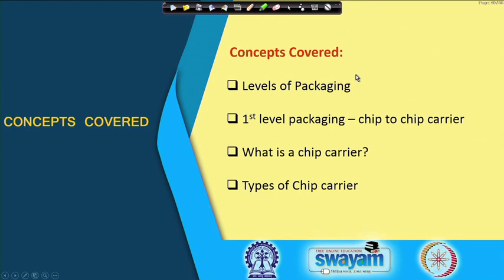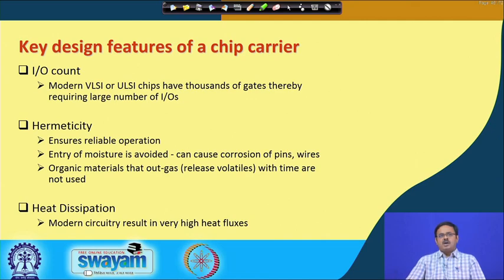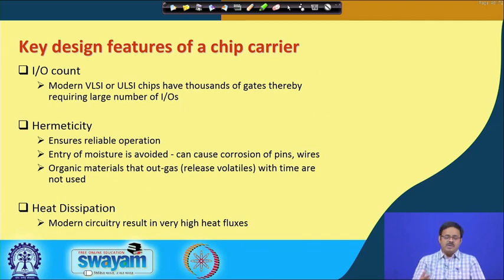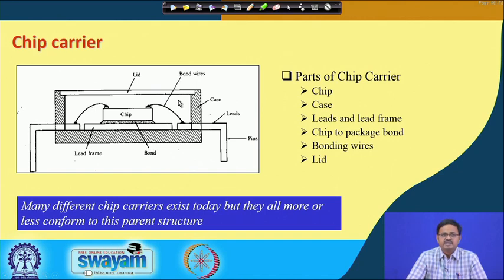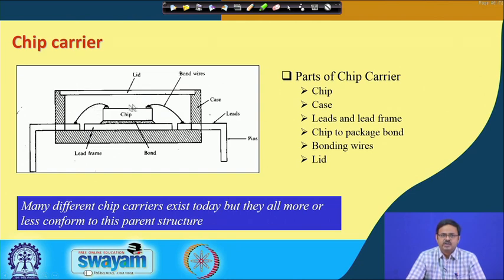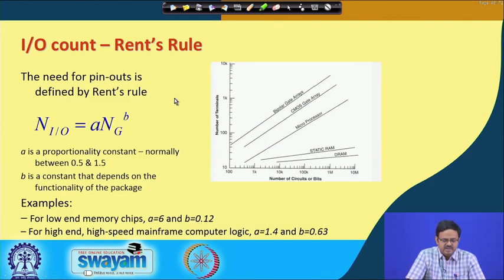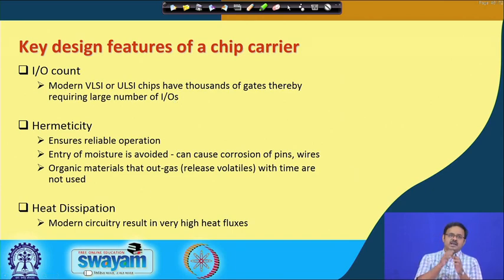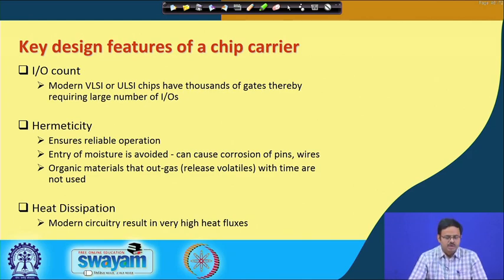Lecture 06: 1st Level Packaging- I